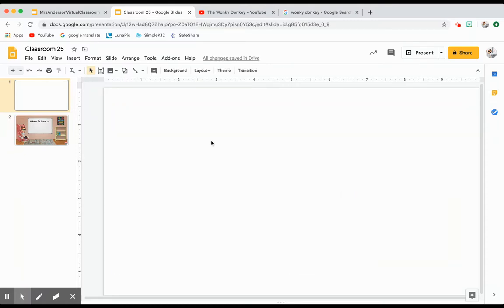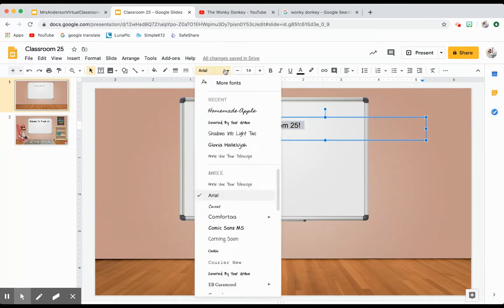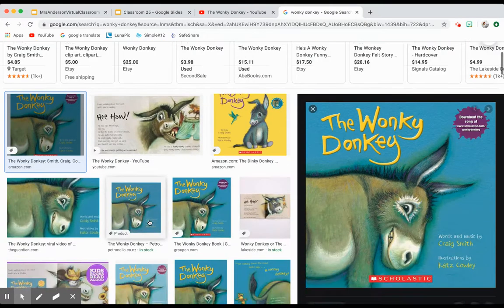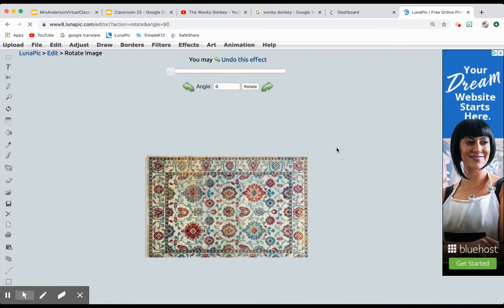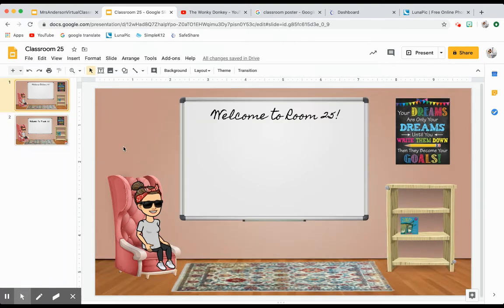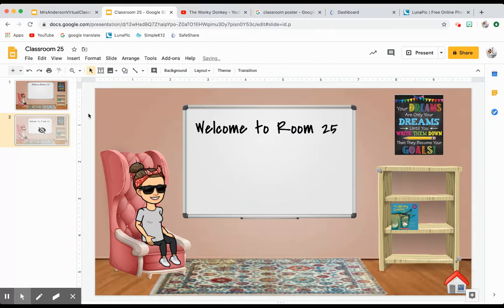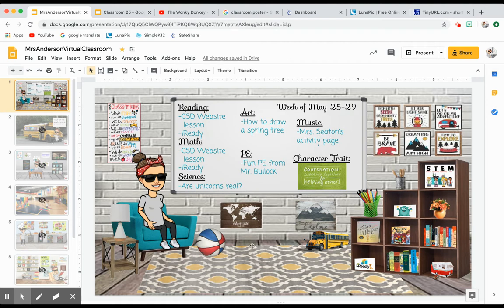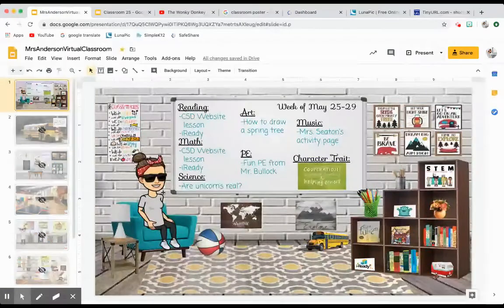Virtual Classroom with Bitmoji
Virtual Classrooms are a big hit right now with distance learning. I made this tutorial to help teachers make a classroom of their own.

This tutorial will show how to add backgrounds, wall art, bitmojis, and more. It will also show how to add a link to video and how to publish to the web or make PDF.